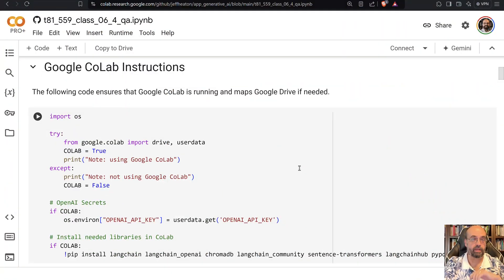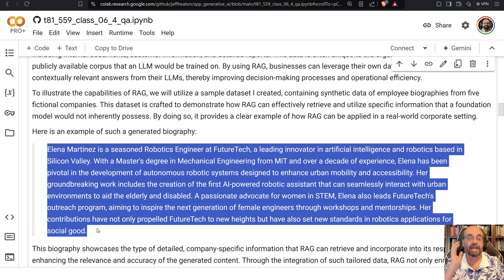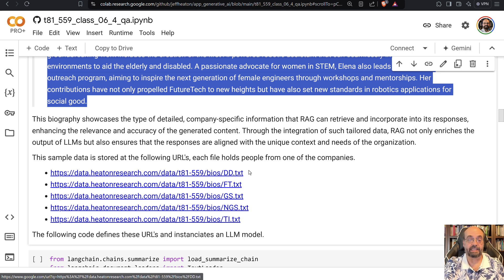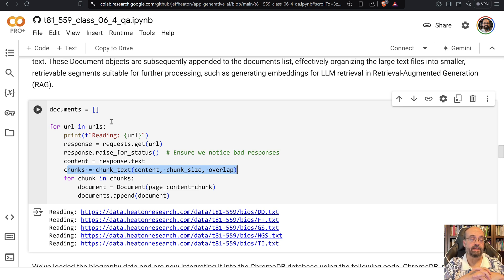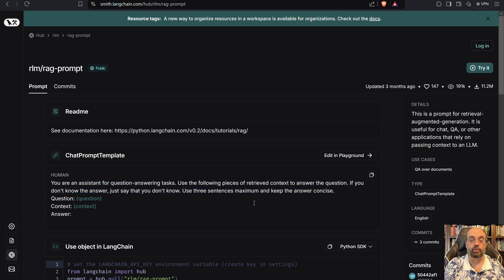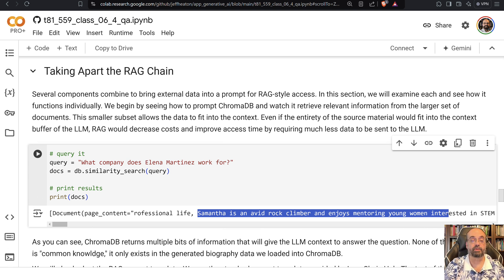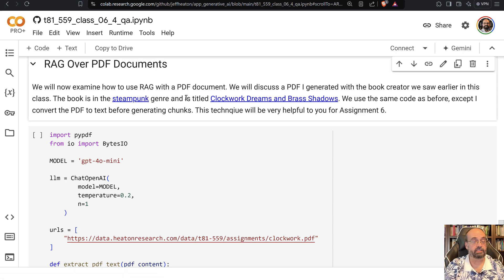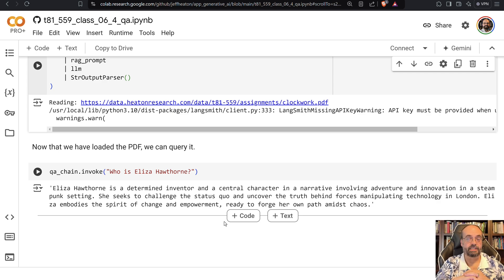Question Answering over Documents with RAG (6.4)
This video explores the advanced Retrieval-Augmented Generation (RAG) technique, which enhances the capabilities of large language models (LLMs) by integrating external data into the response generation process. RAG is particularly effective when operating over data that is not already included in the foundation model, making it invaluable in corporate environments where proprietary and up-to-date information is crucial. The video demonstrates RAG's application using a sample dataset of synthetic employee biographies from fictional companies, illustrating how RAG can retrieve and utilize specific information that a foundation model might not possess. Through a step-by-step coding example, the video shows how to set up a RAG system, process large documents into manageable chunks, and query the integrated data to generate precise and contextually relevant responses. This approach not only improves the accuracy of the LLM's output but also ensures that the responses align with the unique context and needs of the organization.

COURSE MATERIAL
📖 Textbook - Coming soon